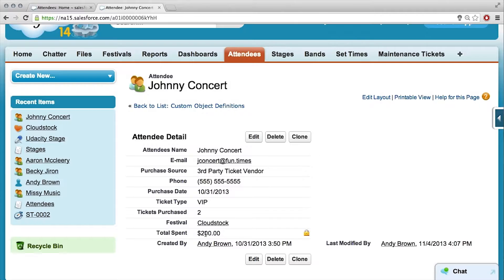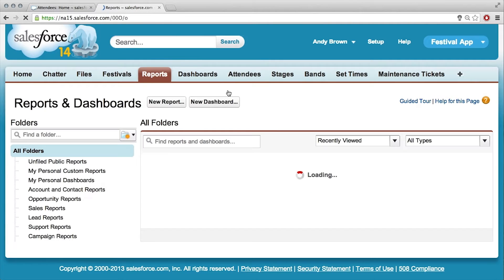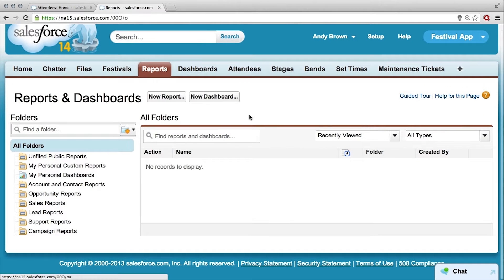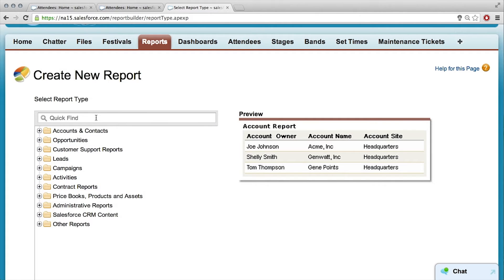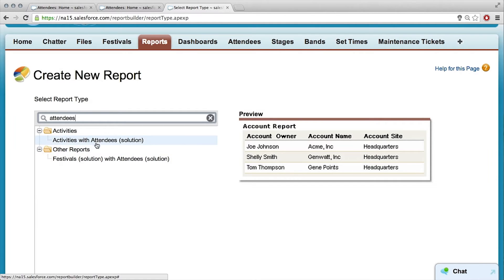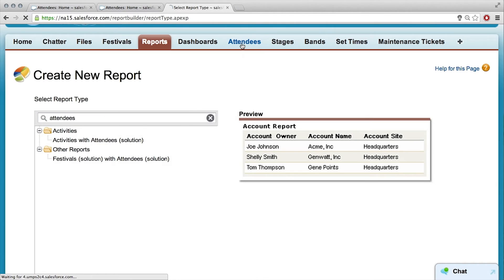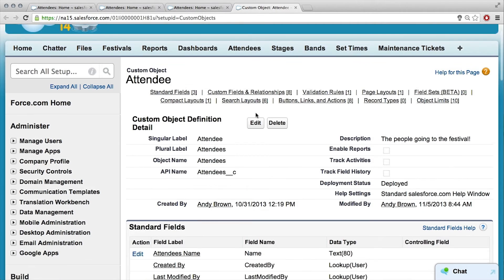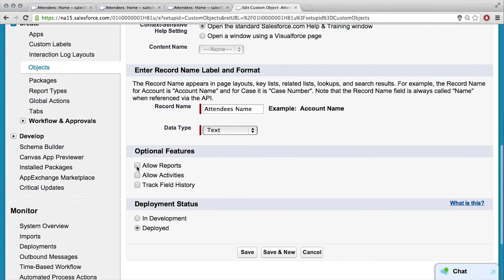Enabling Reports - Intro to Point & Click App Development